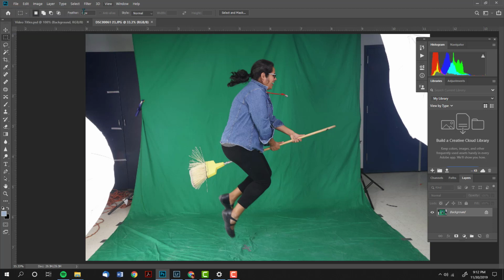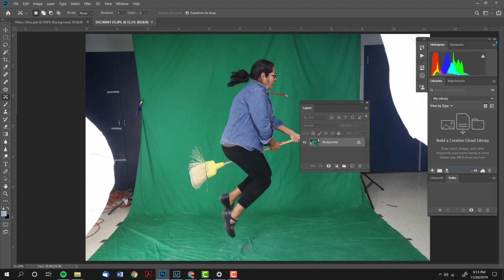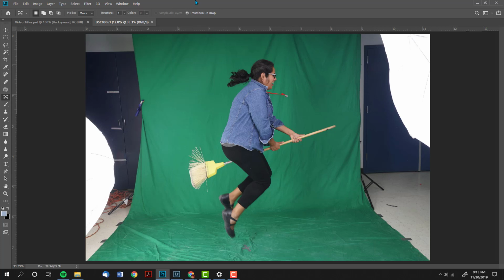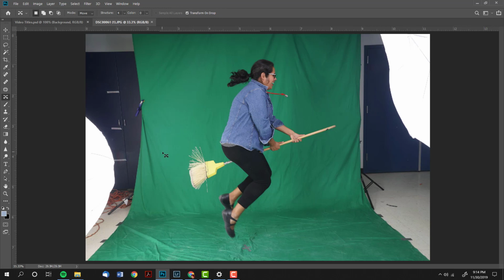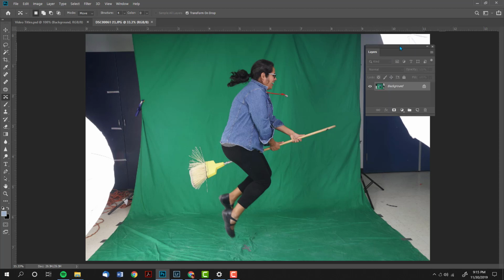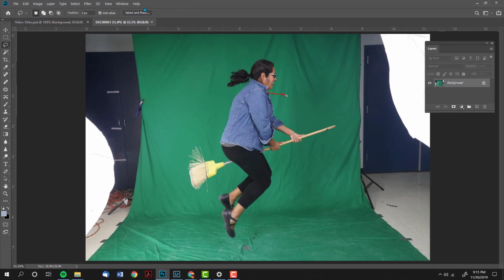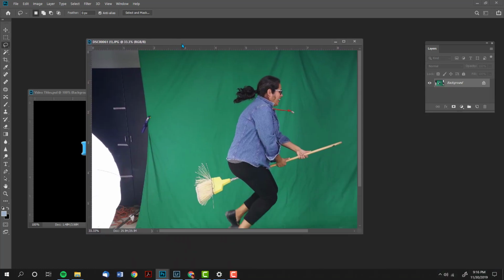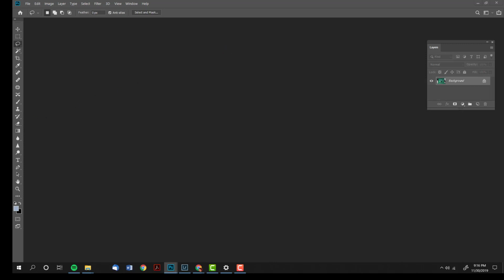Photoshop Basics: Layout, Tools, Palettes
Introduction to the layout of photoshop.  Explains the location of the menu, tools, options bar, and palettes.  Explains docking, undocking, minimizing, maximizing.